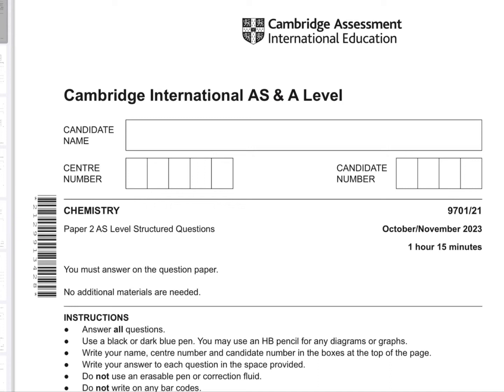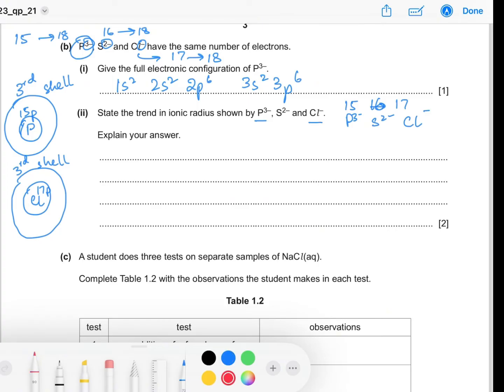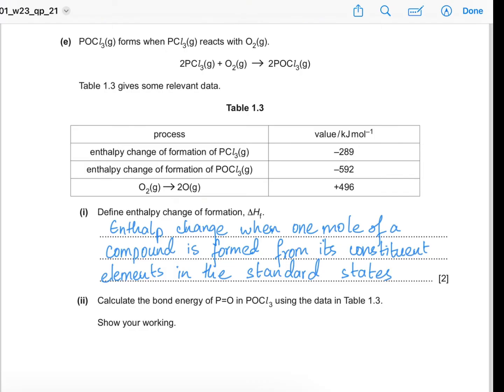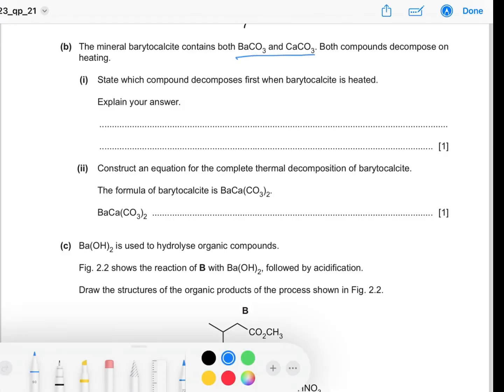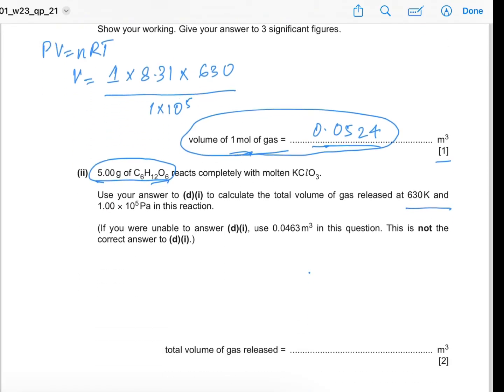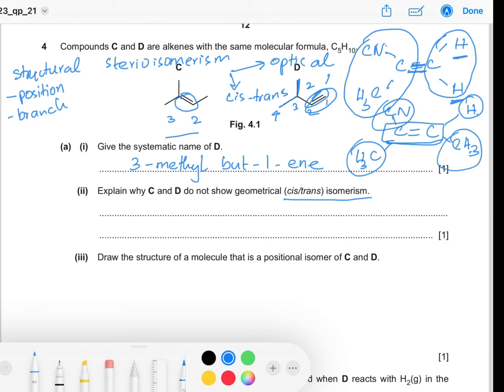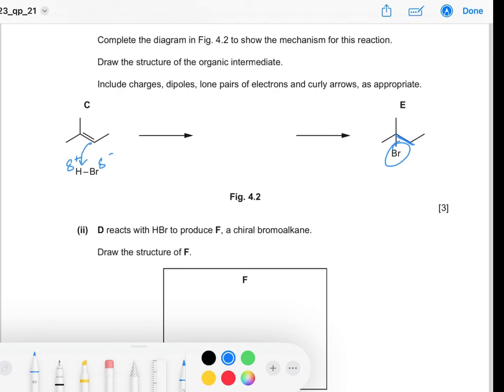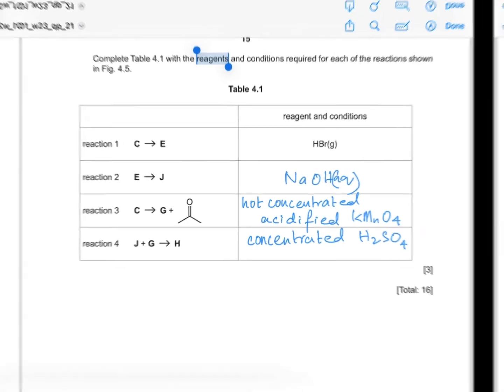CIE A Level Chemistry Solved Past Paper Oct/Nov 2023 P21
Q1 00:08
Q2 31:23
Q3 39:17
Q4 56:17